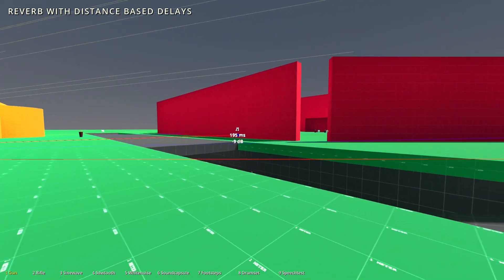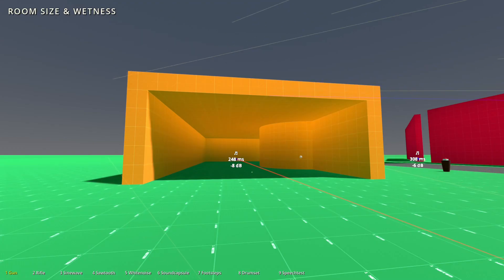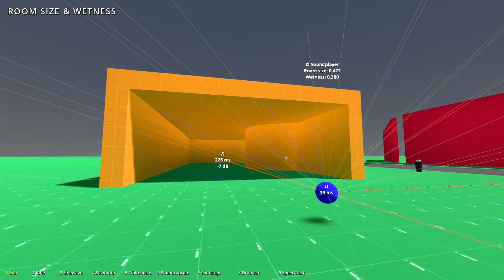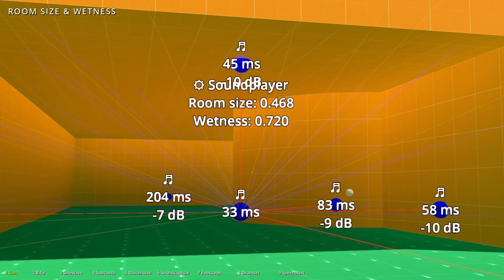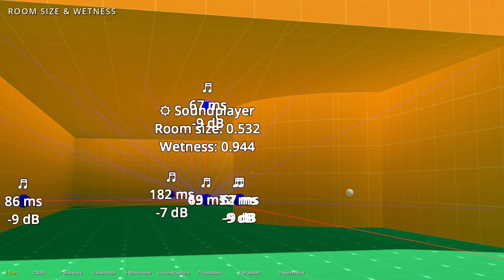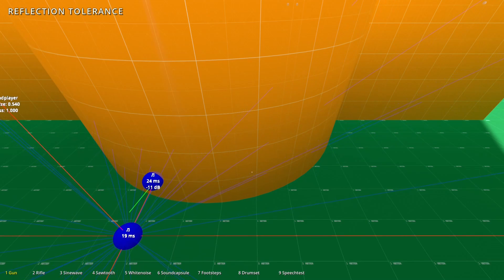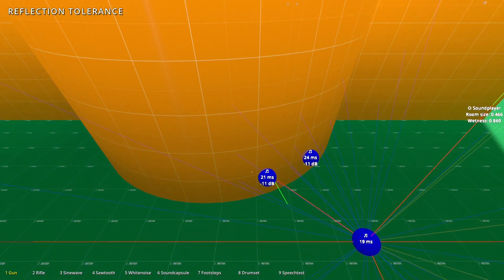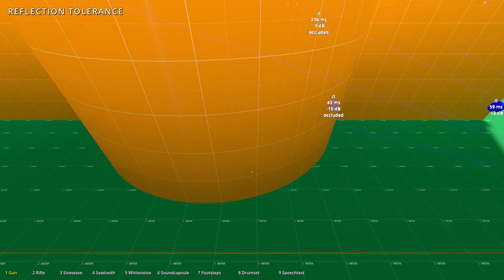Godot: SpatialAudio3D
Feature demonstration of SpatialAudio3D, a Godot plugin that adds spatial acoustics with calculated delays, reverb and occlusion effects based on level geometry.

Used sounds in this demo:

Motorbike: Don't remember, some stock-audio website.
Rain: mynoise.net
Gun, rifle, footsteps and helicopter: Road to Vostok.